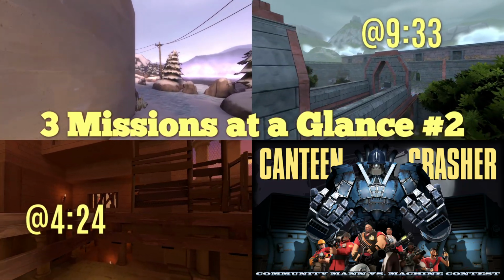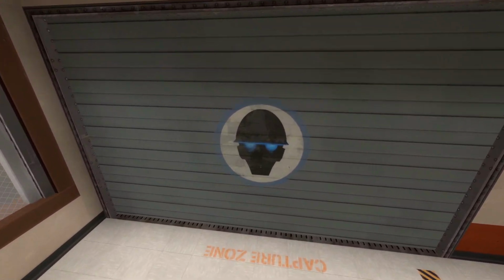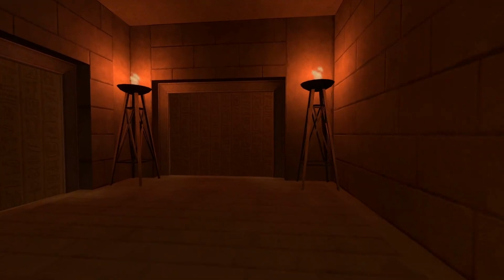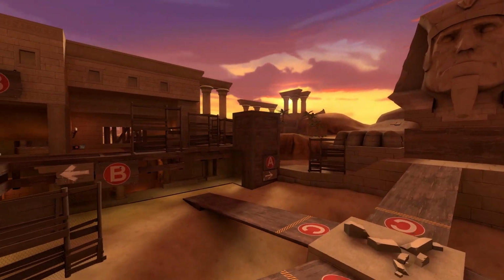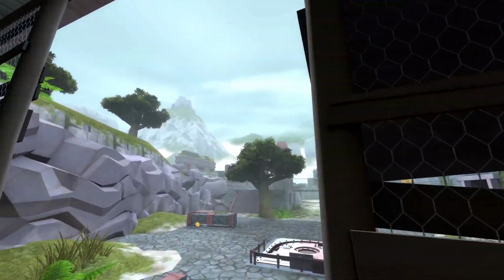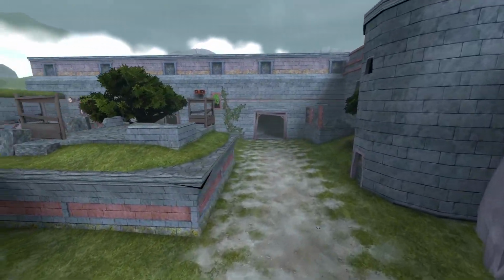TF2 - MvM: 3 Canteen Crasher Missions at a Glance #2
Second video of these series: brief reviews of three different maps/missions I've never seen in an past event before, now included in the Canteen Crasher MvM Campaign.
Those three were added with the latest Mega Patch 2.0, dropped during Halloween, Yay!

@00:34 Doppler - Intermediate
@04:24 Giza - Pyramid Peril
@09:33 Yucatan - Fallout Frenzy

LINKS

Always on MvM Wave with the following console command:
cl_mvm_wave_status_visible_during_wave 1

CREDITS

Thumbnail lower right picture: SFM by Gifter Rev

MUSIC